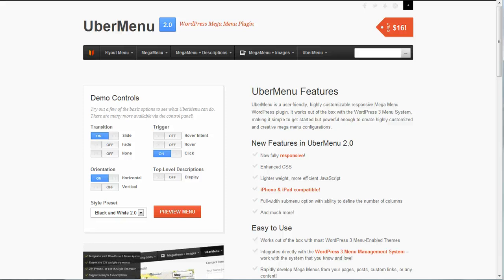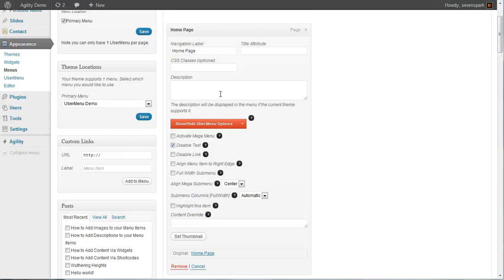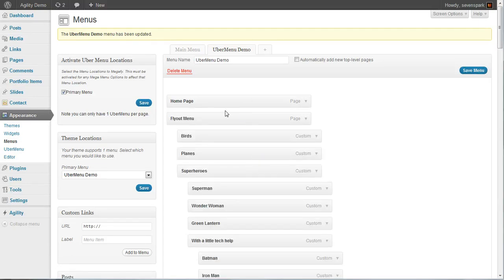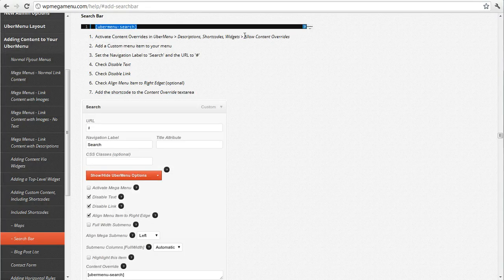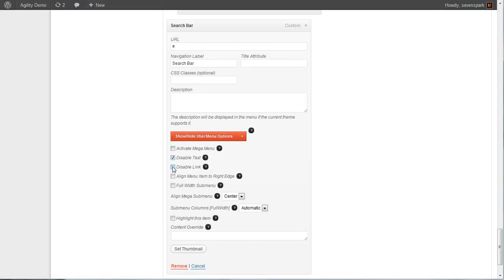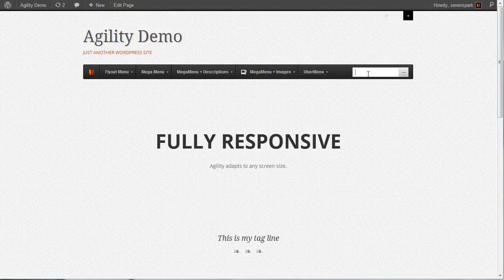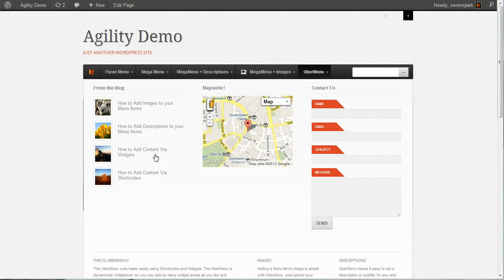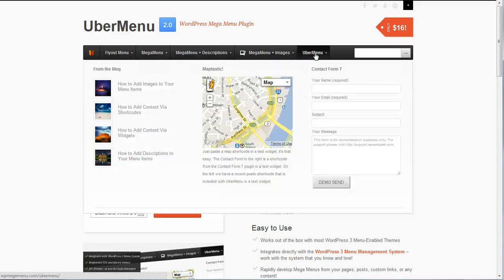UberMenu Tutorial Part 7: Image-Only Menu Item and Search Bar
In this tutorial we put the finishing touches on our menu recreation with an image only home button and a search bar